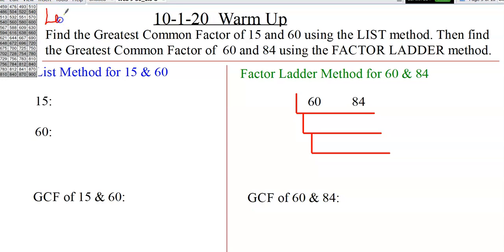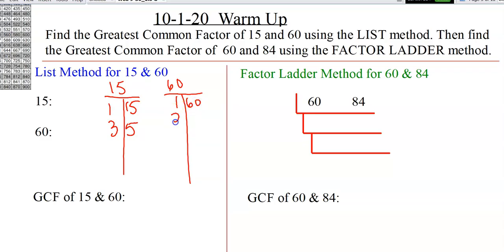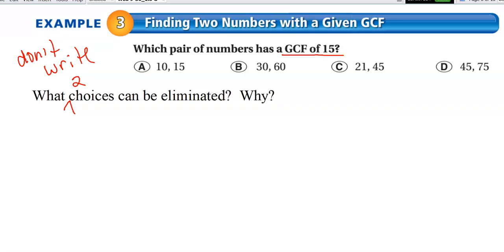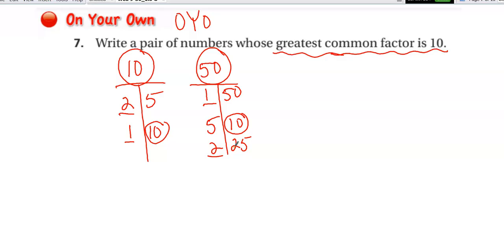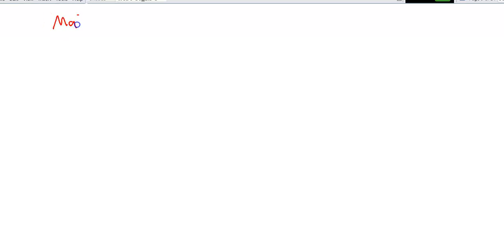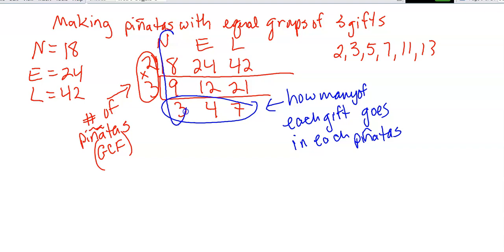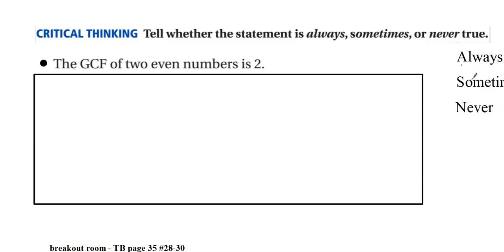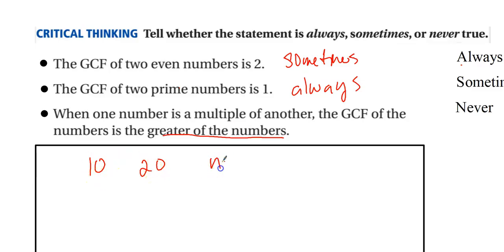Lesson 9 1.5B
This lesson is about applying the GCF to word problems.